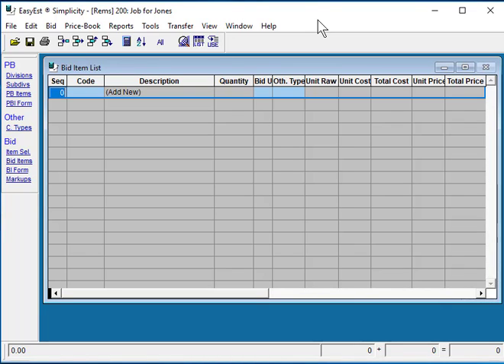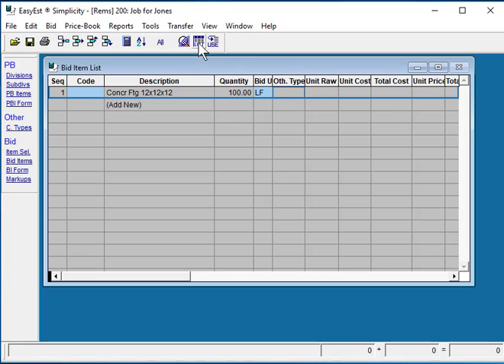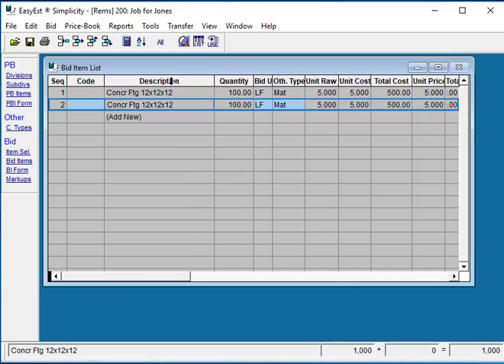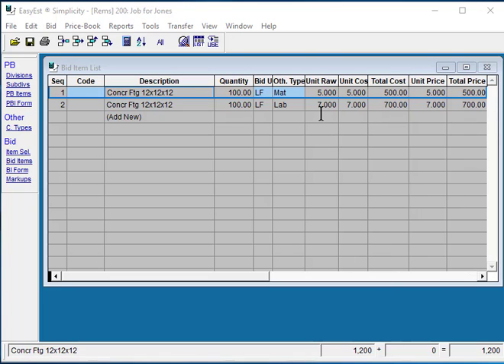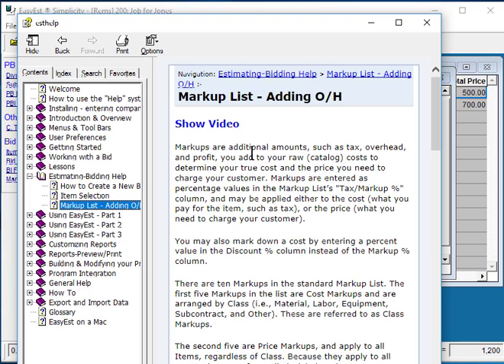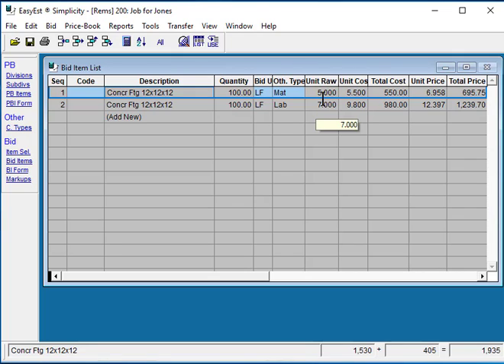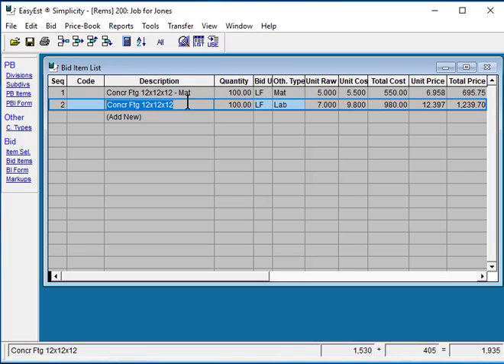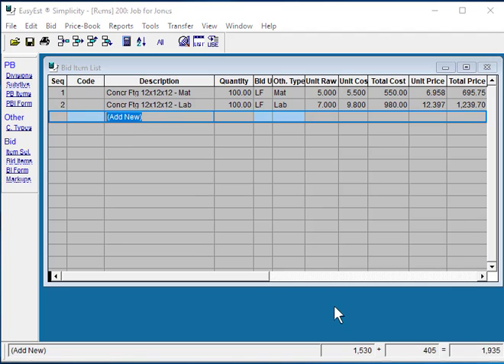EasyEst Simplicity overview Part 1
EasyEst Estimating Software - Our Simplicity estimating version Part 1